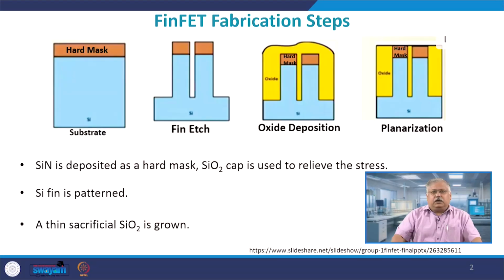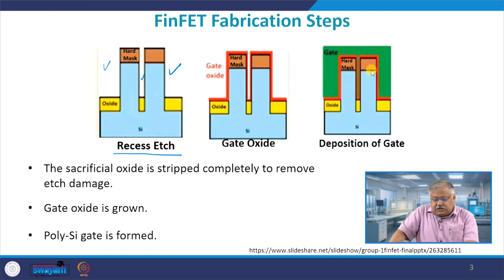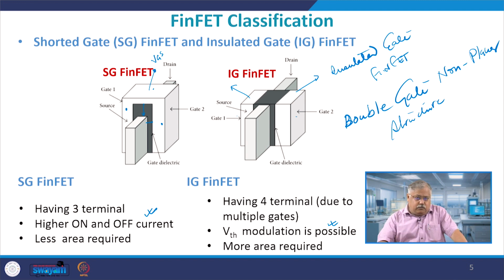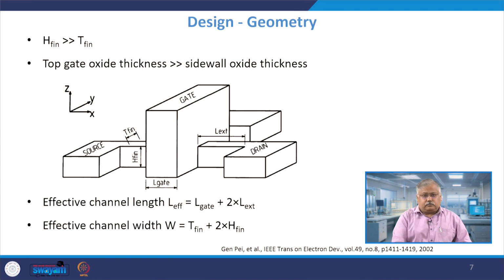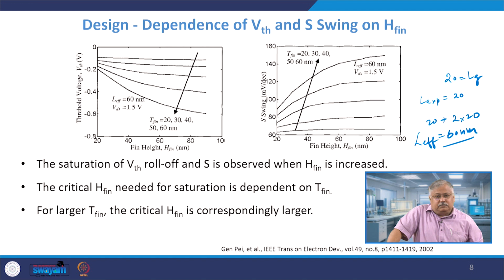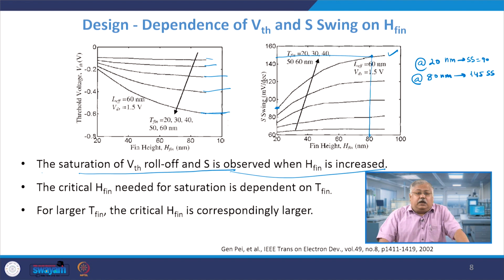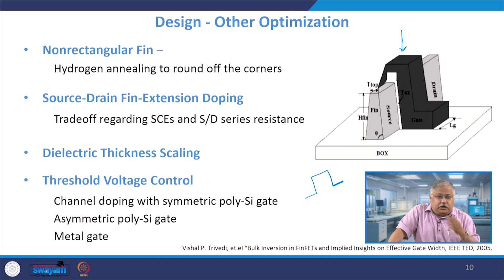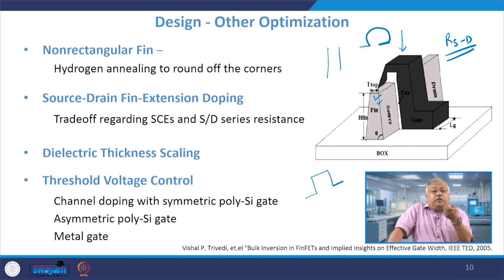Lecture 40 Fabrication of FinFETs and HF Modeling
This lecture begins with the fabrication steps of FinFETs, discussing the key processes involved in manufacturing these devices, including single-gate and insulated gate structures. It covers both bulk and SOI FinFETs, their design geometry, and the dependence of variations on FinFET performance.